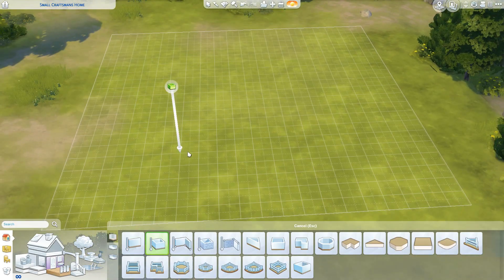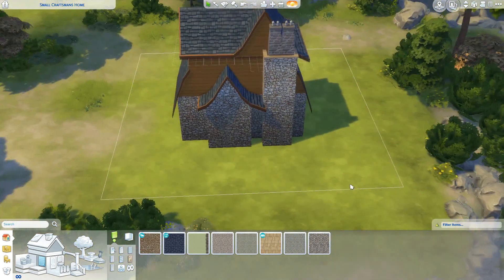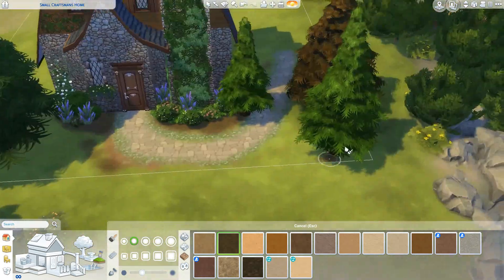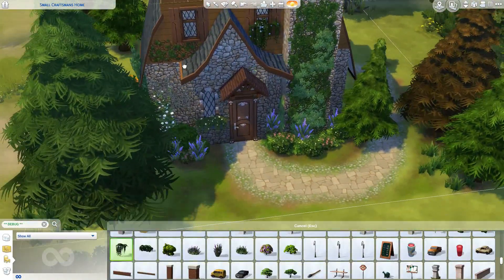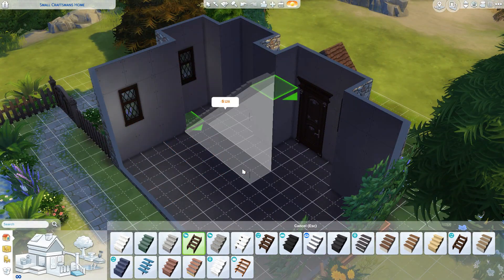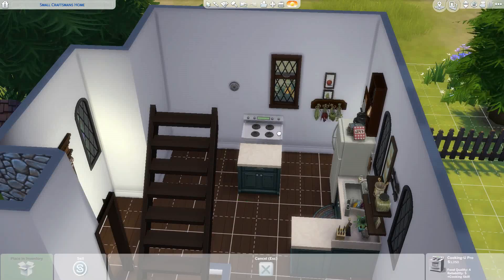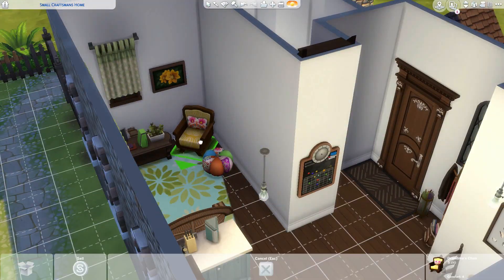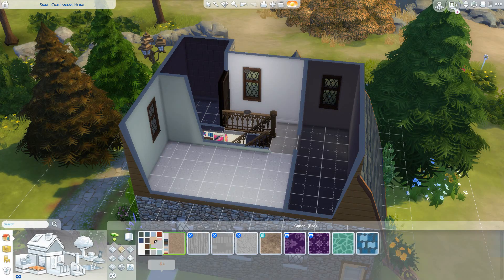The Sims 4 - Speed Build // Fairytale House //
Speed build of a fairytale/enchanted forest inspired house!

// Cheats used: //
testingcheats on
bb.moveobjects on
bb.showhiddenobjects
bb.showliveeditobjects